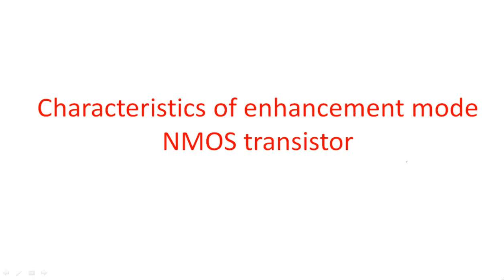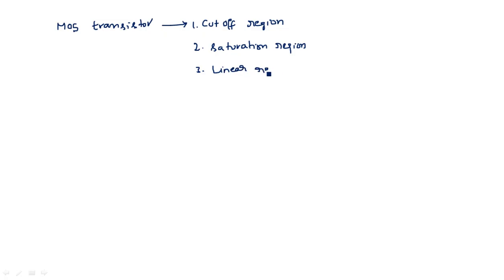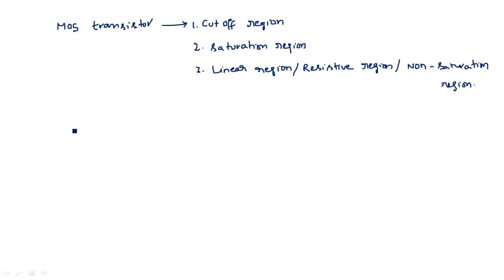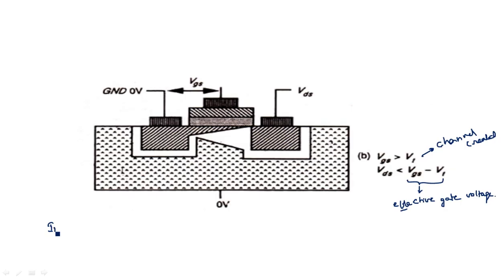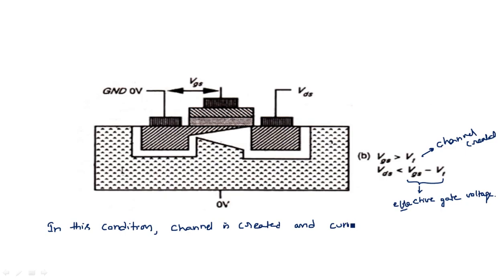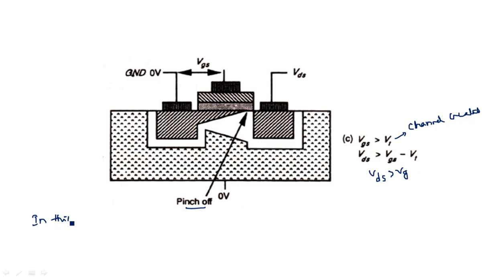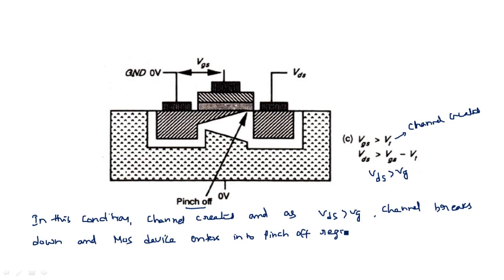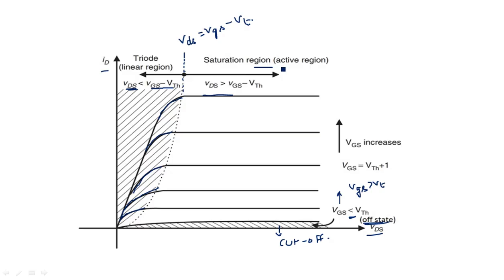MOS transistor | Enhancement mode | Characteristics | VLSI | Lec-04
VLSI
Characteristics of enhancement mode MOS transistor